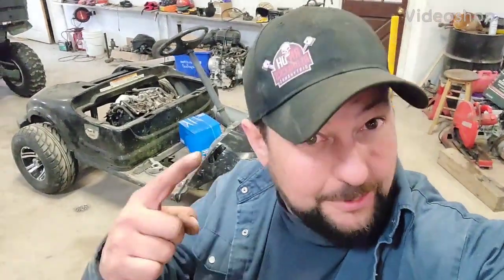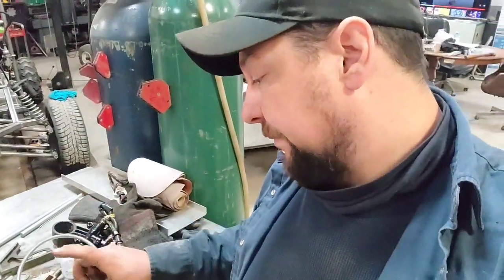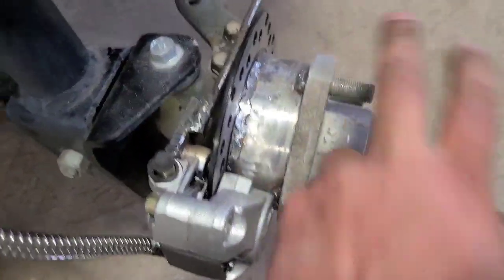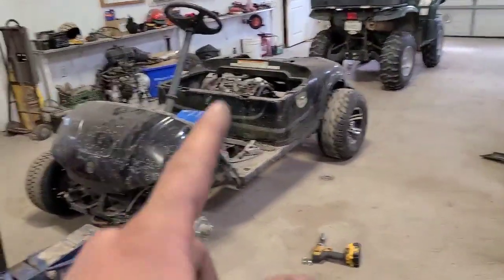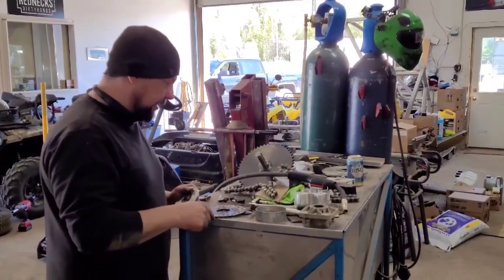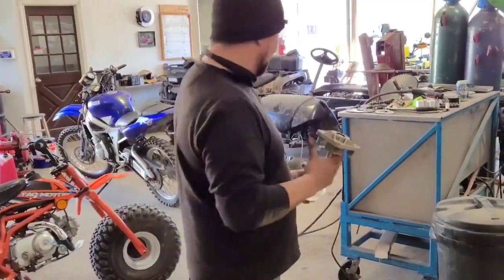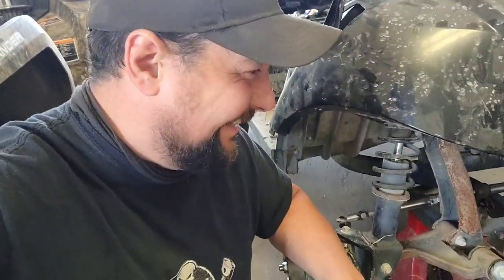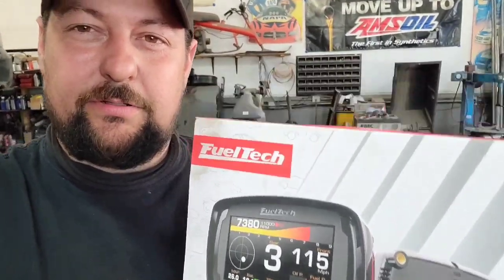golf cart part 5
decided that we should probably have as much breaking power as we can get on this thing...so I made up some front brakes for the cart with parts ordered off amazon...hope they work lol! and J P picked up a cool new ride for the channel..its pretty awesome!